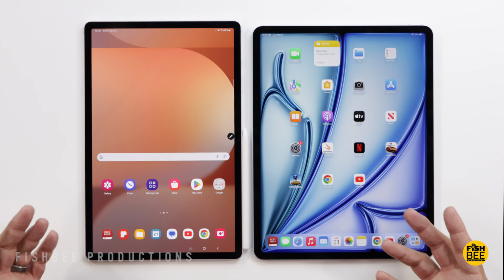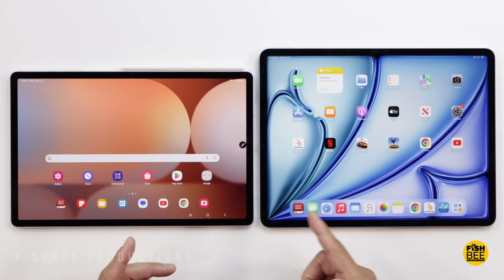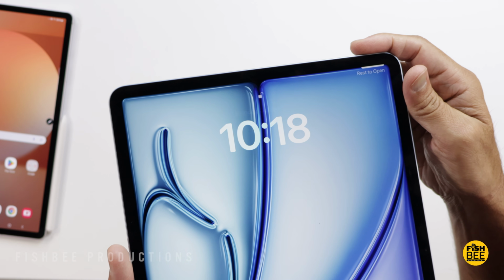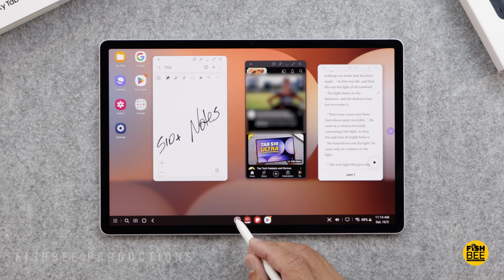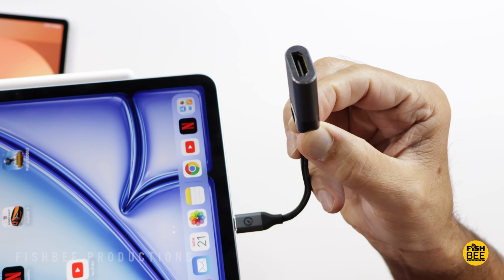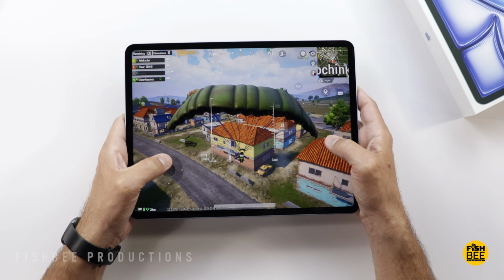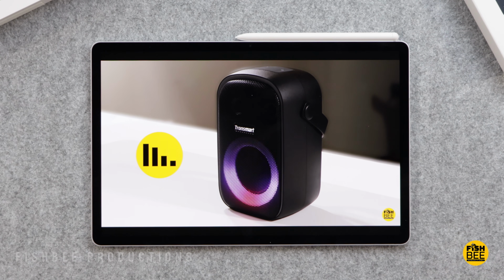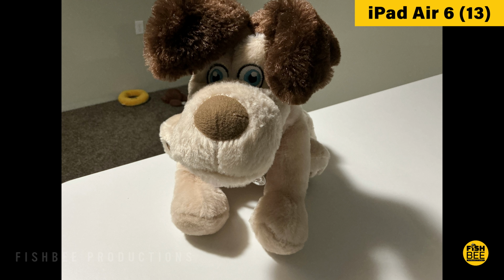SAVE YOUR MONEY! - Galaxy Tab S10 Plus vs iPad Air 13" (2024)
on Amazon

at Adorama: /cmgLhLd8fsk
on Amazon

Apple Pencil Pro at Adorama: /cmgLfVxzIE1

Apple Pencil Pro on Amazon

45W Super Fast Charger on Amazon

MY FAVORITE MOBILE GAME CONTROLLERS:

8bitdo Pro 2 CLASSIC EDITION Controller on Amazon